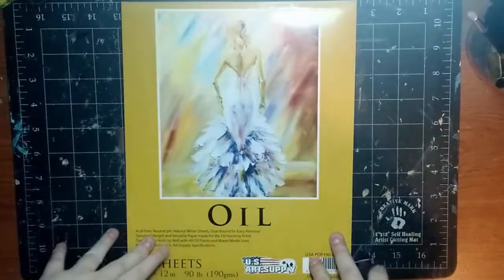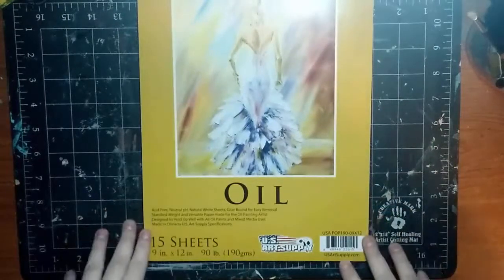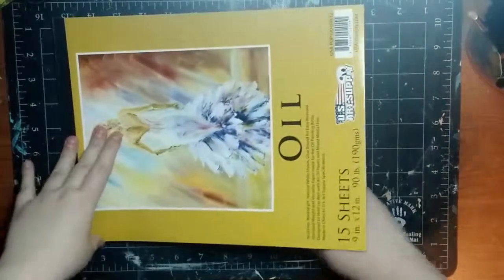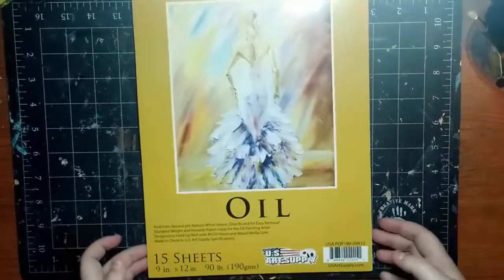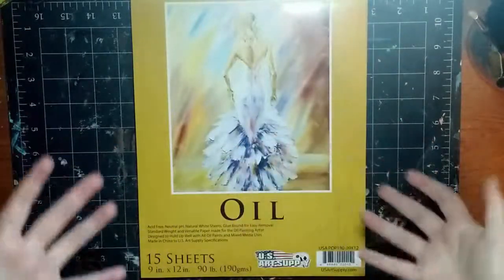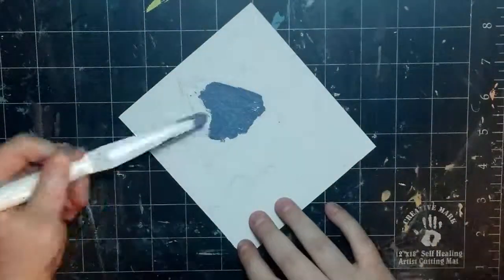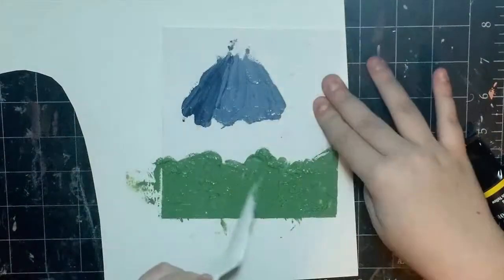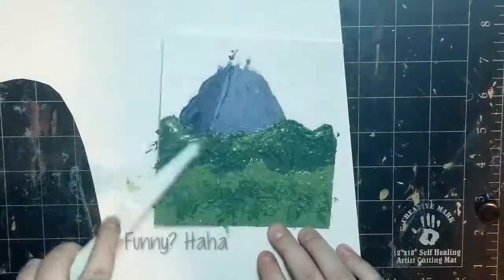ART SUPPLY REVIEW! US Art Supply Oil Paint Paper (Speedpaint)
Hiya guys! Today I am reviewing the Oil Painting Pad by US Art Supply! I reached out to them and they sent me this to review!

Oil Painting Pad

If you would like to commission me, here is my commission post

Materials used:
Soho Oil Paint
US Art Supply Oil Paper

Time taken:
30 minutes

This product was sent to me for free for review. However all opinions are honest and are my own. They were not at all influenced by anyone.